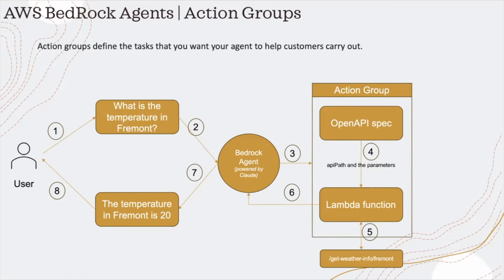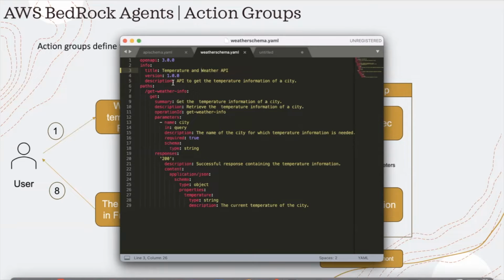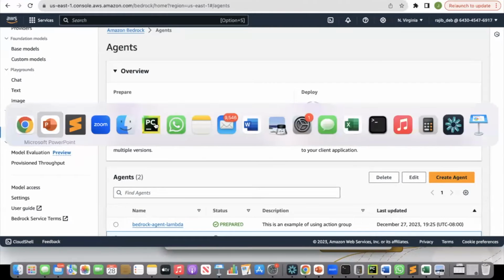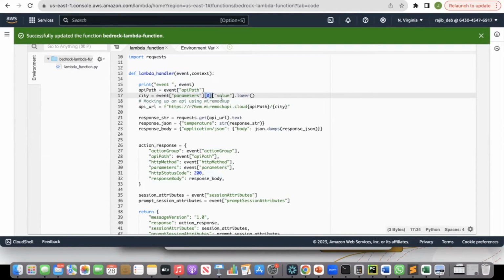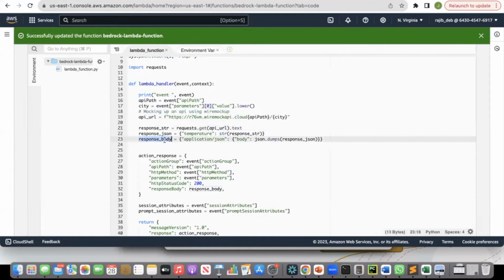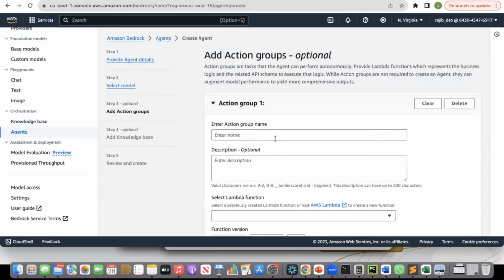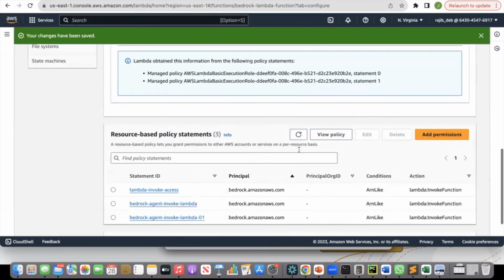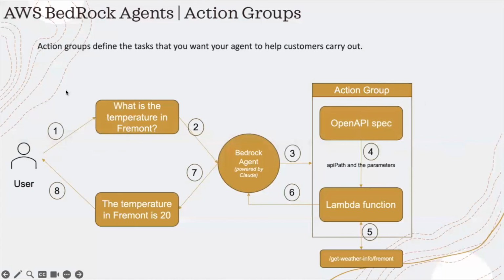AWS Bedrock Agents | Action Groups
In this recording, I show how to associate and action group to a Bedrock Agent.